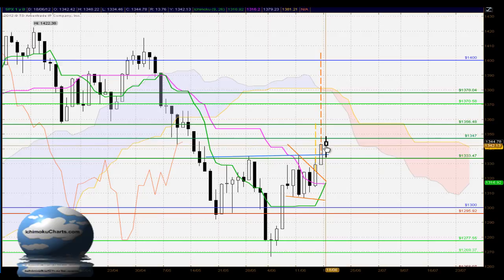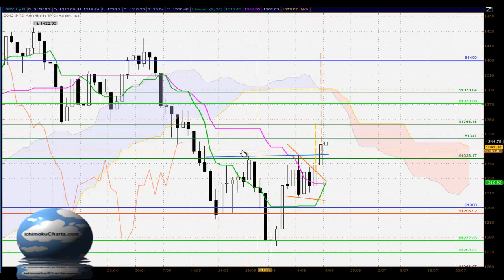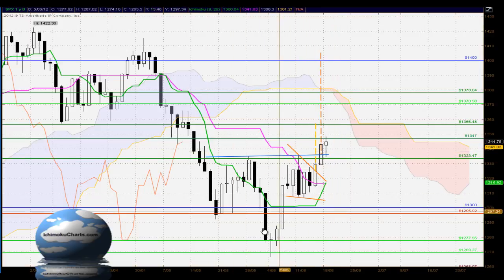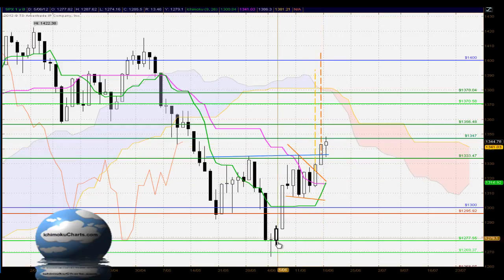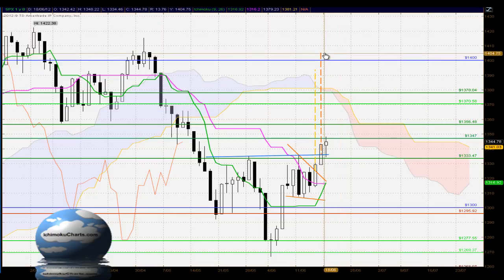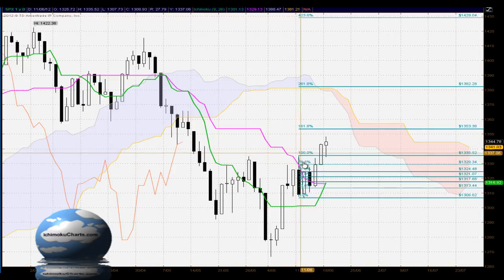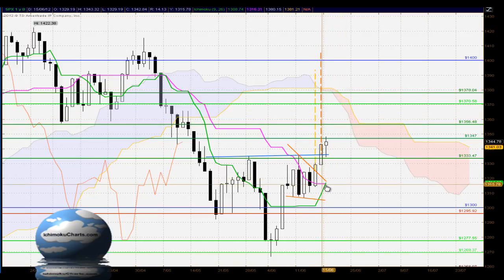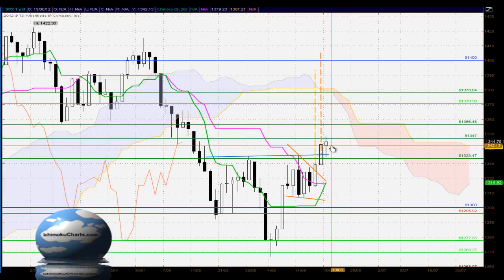Daily S&P500 FREE Ichimoku and Candlestick analysis for June 18th 2012